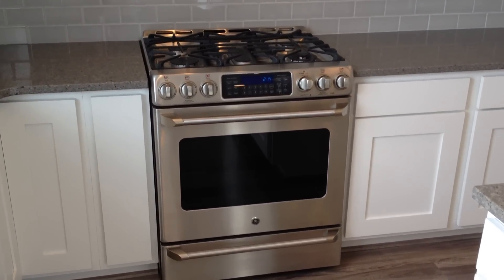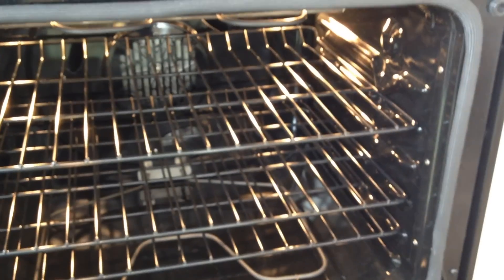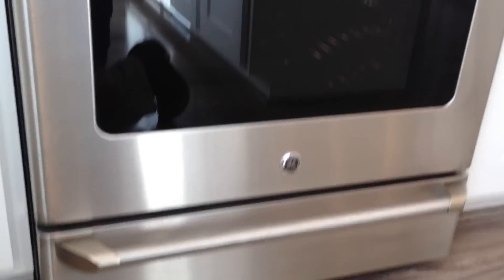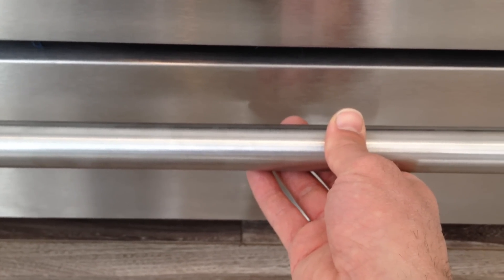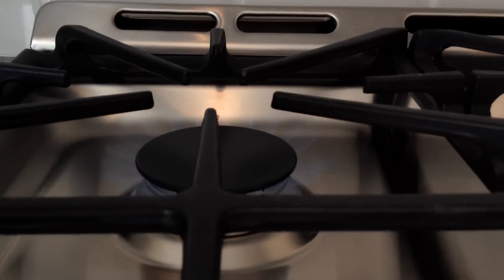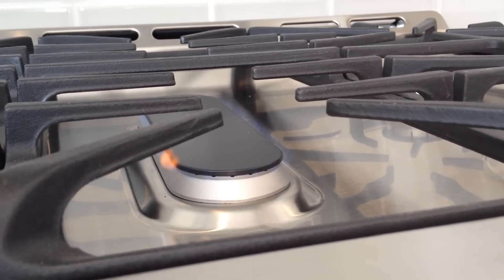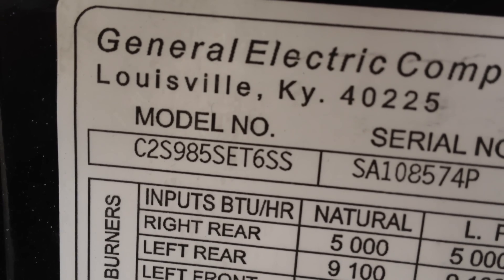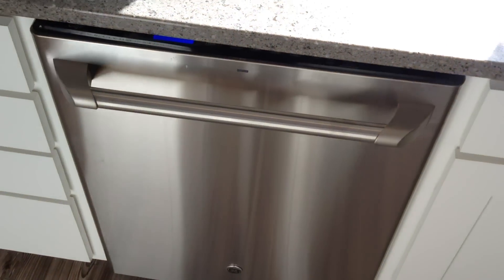GE Cafe Oven - quick review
This is a new oven. This review is on the features this oven has and what to expect.
This is a model no. C2S985SET6SS